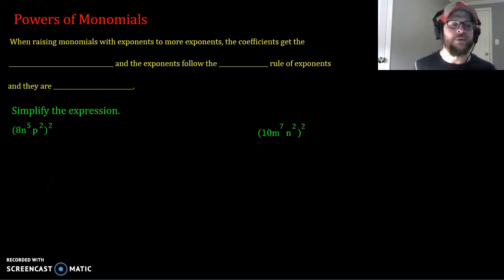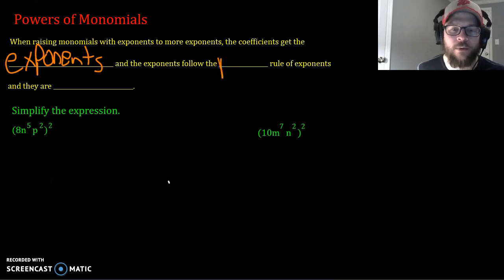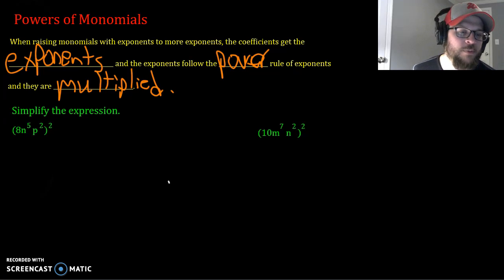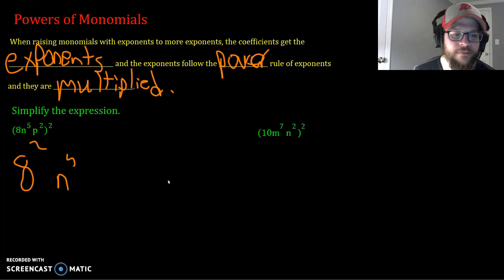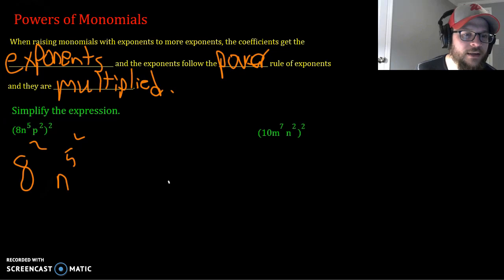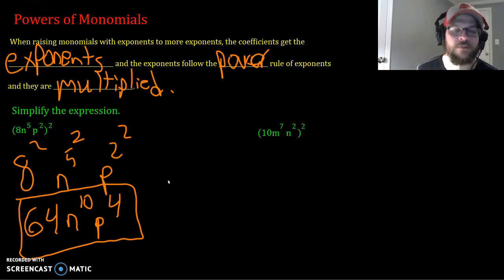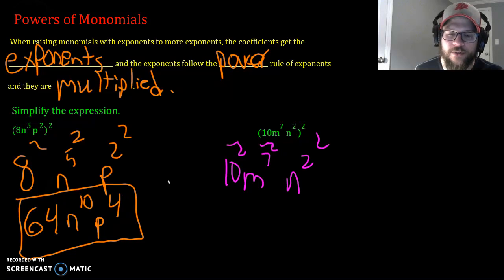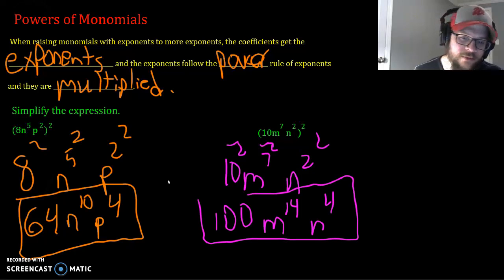Powers of Monomials